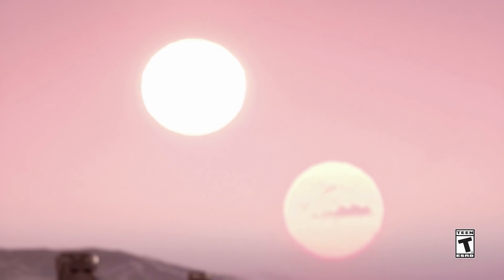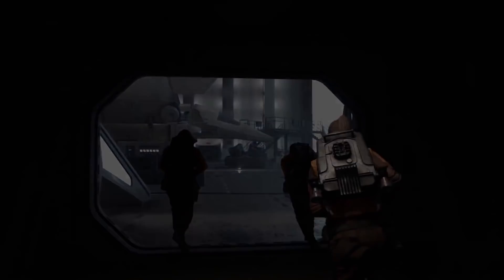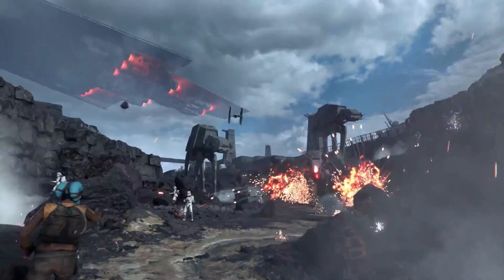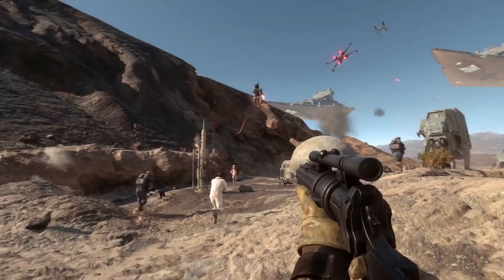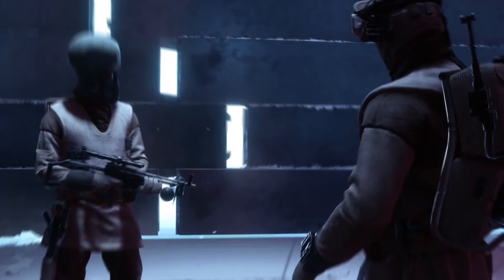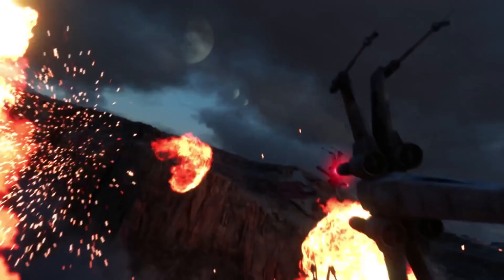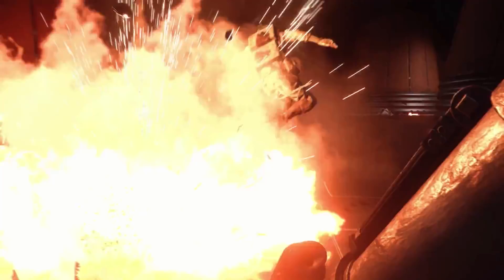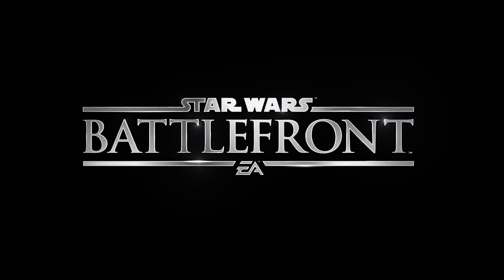Star Wars Battlefront New Weapons & Heroes | Trailer Breakdown Leia Han Emperor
Hey guys today we're going to take a look at the latest and possibly final trailer for SWBF before the game launches on the 17th.